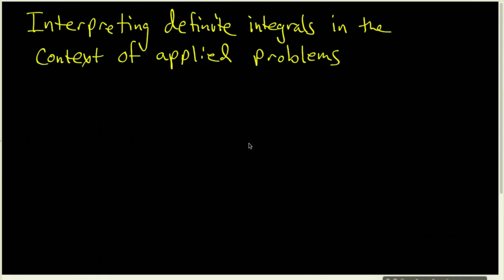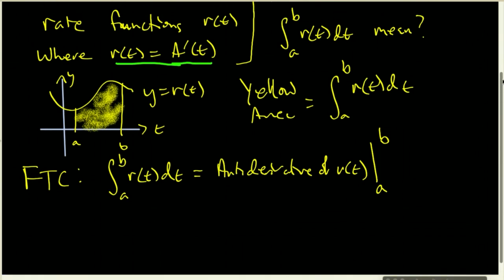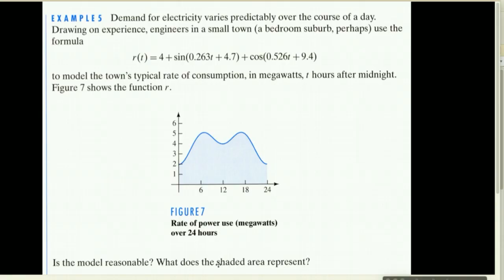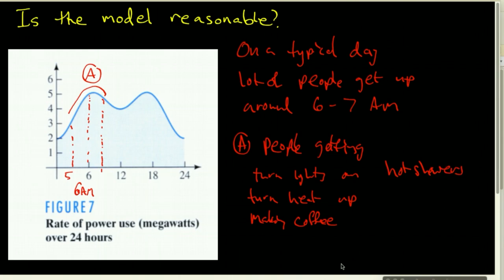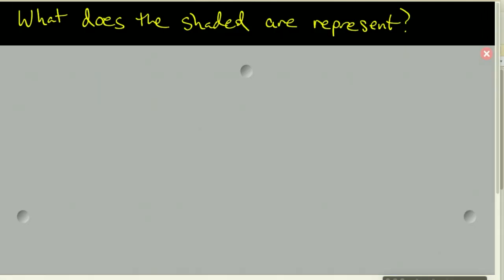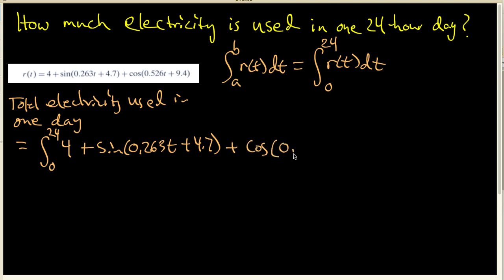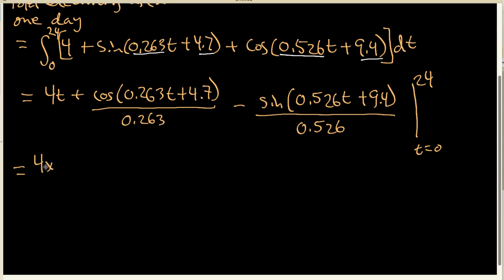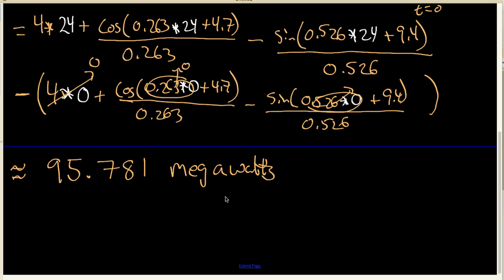23 Interpreting definite integrals in context of an applied problem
This video covers an extended example that involves interpreting a definite integral in the context of an applied problem